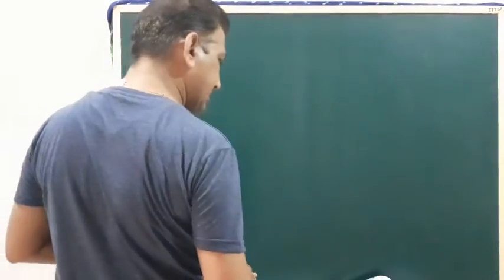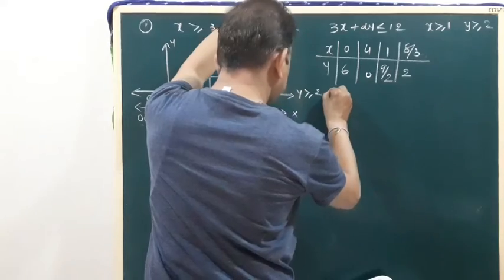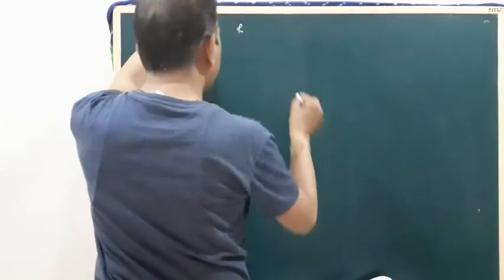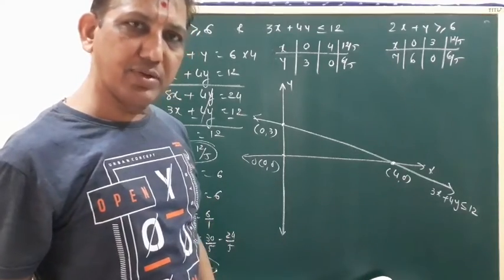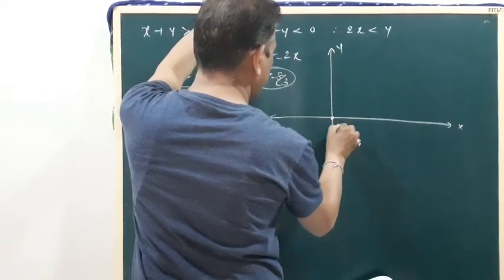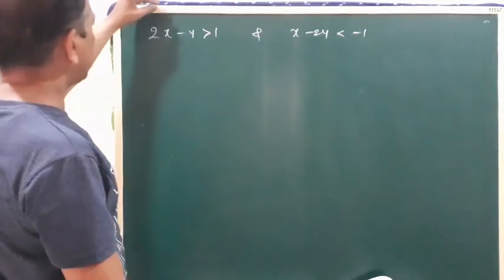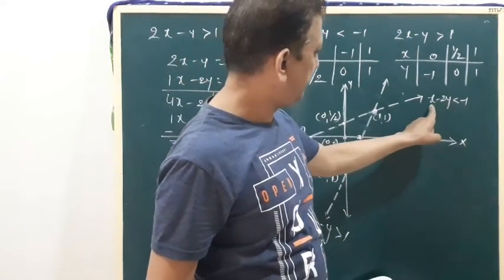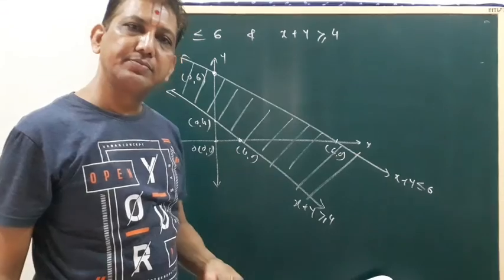Std:11Sci.Maths:Ch:6(Lec.6)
PANCHAMRUT INTERNATIONAL PUBLIC SCHOOL